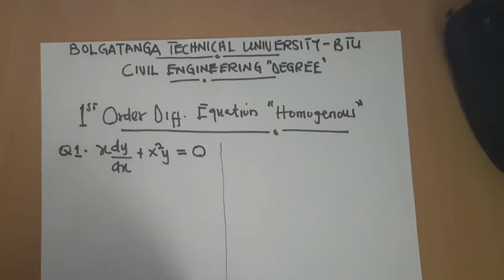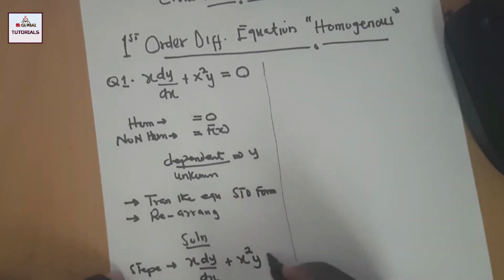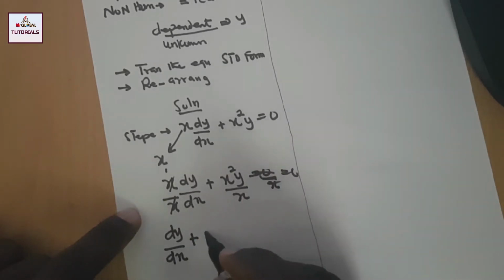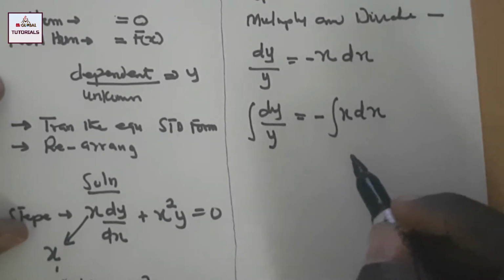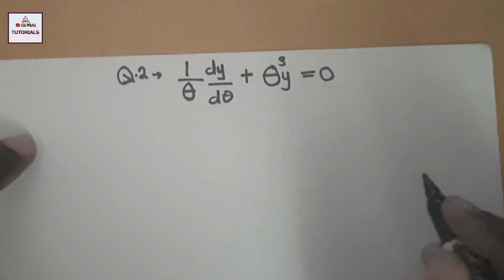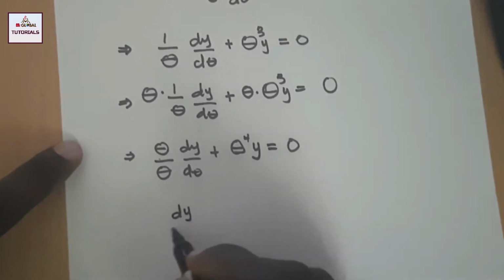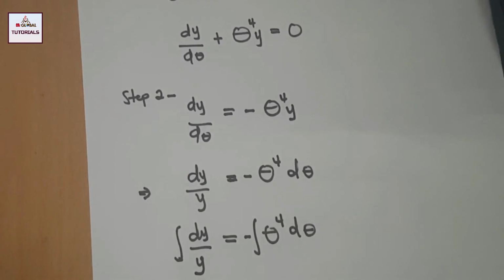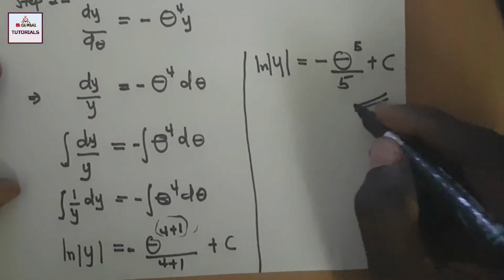How to solve First Order Linear Differential equation | HOMOGENEOUS TYPE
How to solve 1st Order Linear Differential equation.